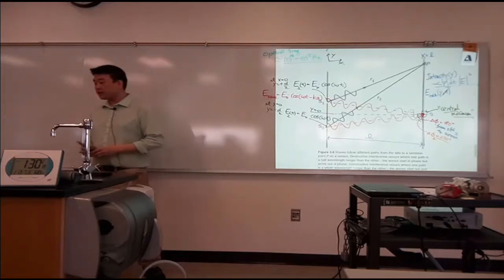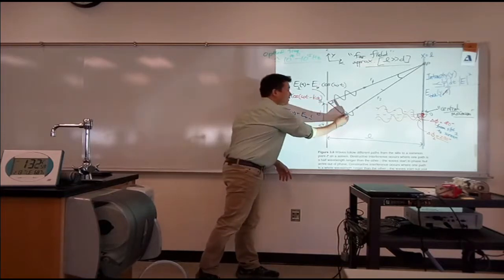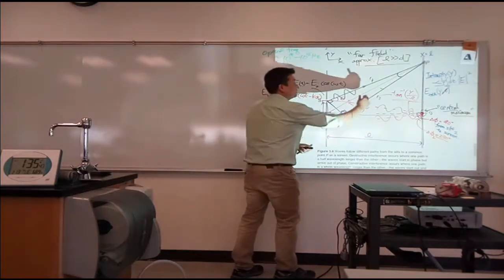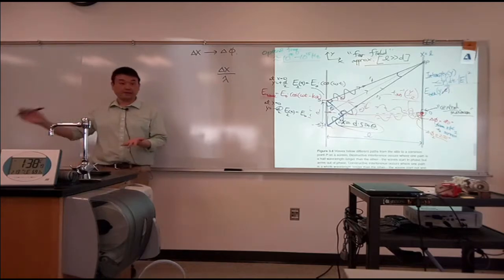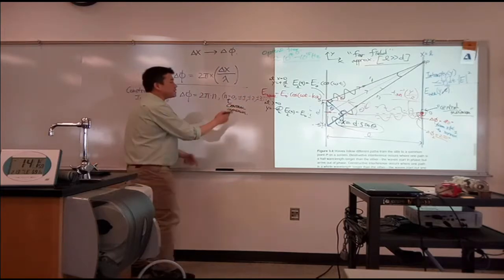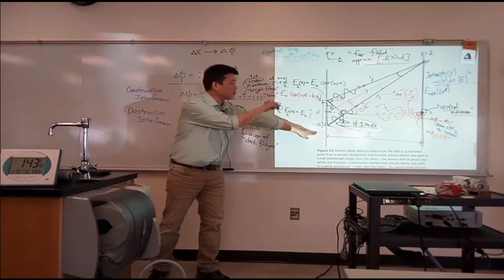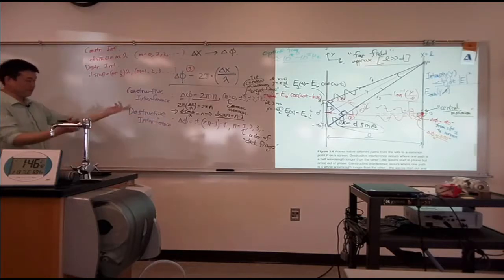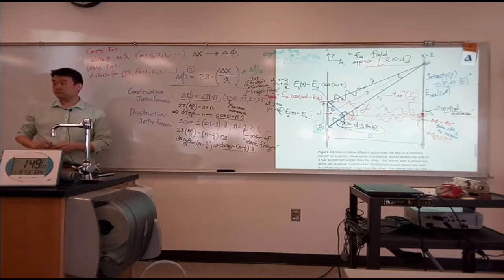Physics 4C - Double-Slit Interference - Path Length Difference and Phase